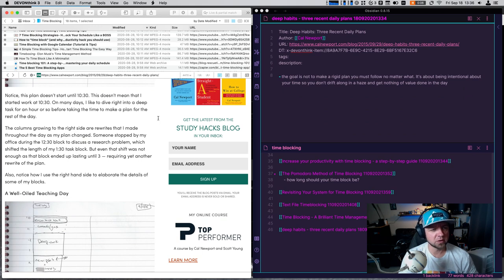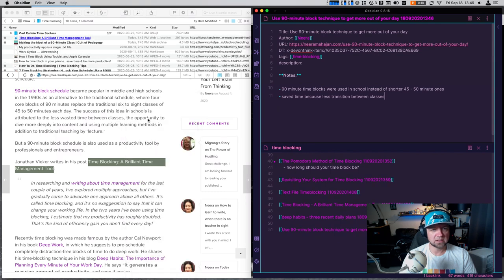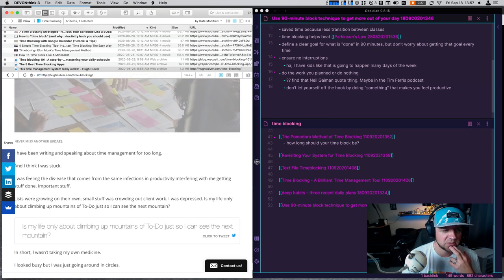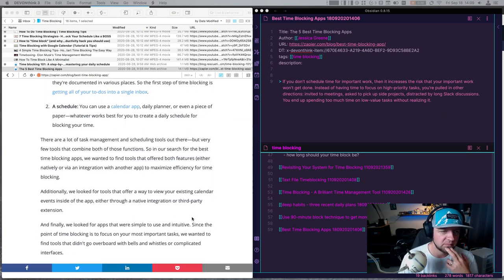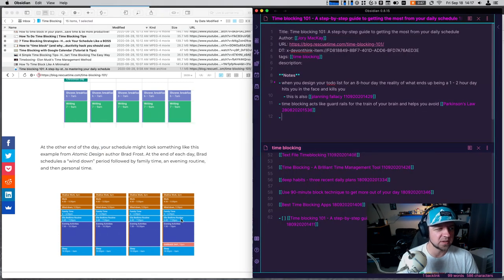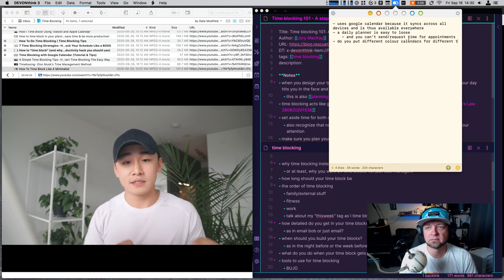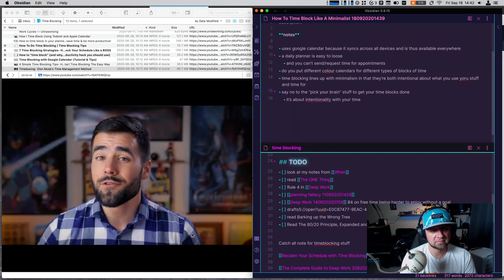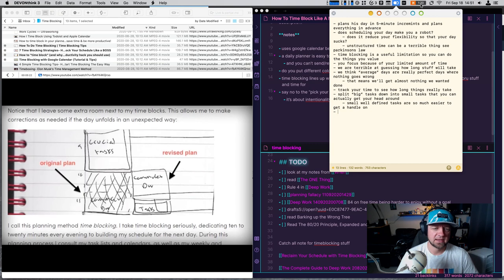Sept 18 2020 Time blocking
Going back over time blocking research. This week we got through some stuff on Cal Newport, Thomas Frank, Elon Musk. Talked a bit about fiction and Neil Gaiman.